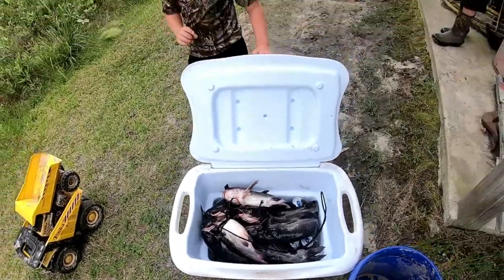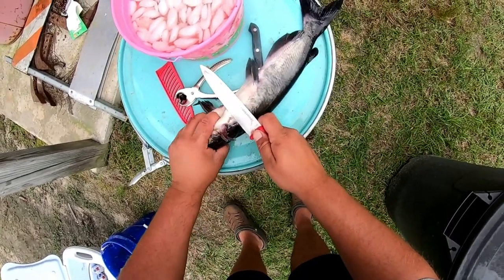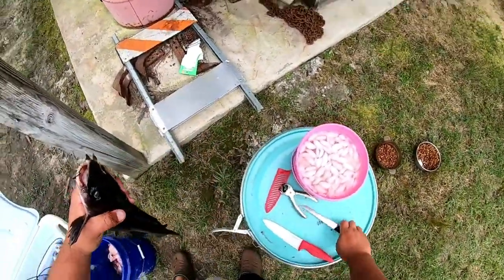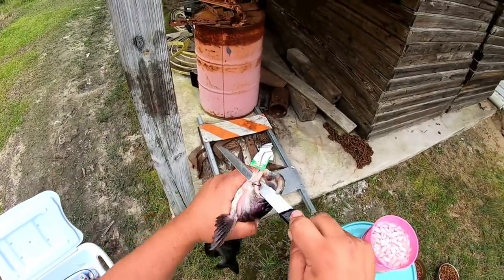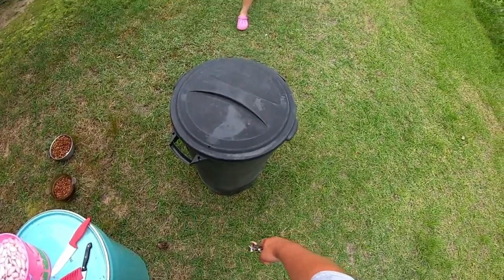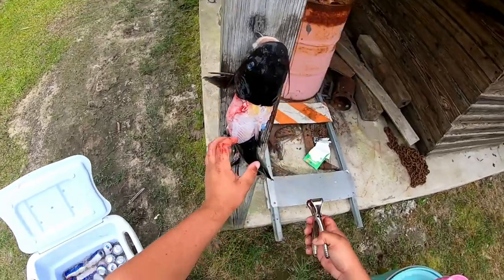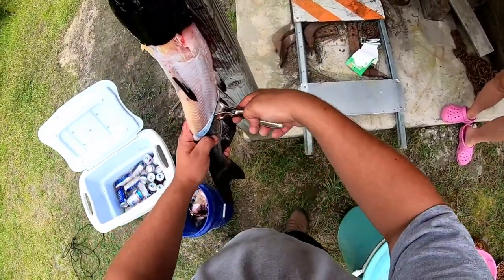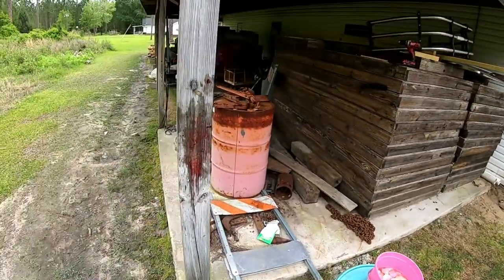How to Clean Catfish With No Electric Knife || Old School Way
Leave us a COMMENT & let us know what you think!

I was so tired of my GoPro batteries dying and found this awesome product called... PowerStick-53" by YOLOtek. It's a Powered GoPro Mount for Boats and they have other great products too.

HOPES FOR THE CHANNEL: STARTED OUT DOING THIS FOR FUN & A LEARNING THING. NOW I WOULD LIKE TO START MAKING MONEY DOING THIS, & POSTING VIDEOS MORE REGULARLY. WHO WOULDNT WANT TO MAKE MONEY FISHING?? THE MONEY WOULD GO TOWARDS GAS & TOURNAMENT ENTRY FEES.

 WHERE WE FISH:

1) ALTAMAHA RIVER: 137 mile river running through Georgia that empties in the ocean near Brunswick, Georgia.

ALTAMAHA FAVORITE BAITS RIGHT NOW: zoom ultra vibe speed craw in green pumpkin color, buzz bait, whopper plopper, & squarebill crankbait.

2) ST. MARYS RIVER: 126 mile river that starts in the Okefenokee Swamp & leads to the Atlantic Ocean. The river serves as  the Southern most point of Georgia.

ST MARYS RIVER FAVORITE BAITS NOW:  black buzz bait, rogue, & spinnerbait.

3) OCMULGEE RIVER: 255 mile river that runs into the Altamaha River. We mainly fish the southern part of this River.

OCMULGEE RIVER FAVORITE BAITS NOW: buzz bait, squarebill crankbait, & rogue.

4) LAKE BLACKSHEAR: man made lake on the Flint River. 8,500 acers with 95 miles of shoreline. It produces the least fish per time fished of any lake around us which makes it very challenging, but I like it like that. Seperates the fisherman from the seasonal fisherman.

LAKE BLACKSHEAR FAVORITE BAITS NOW: buzz bait, squarebill crankbait, c-rig, & t-rig.

5)  OTHER RIVERS: Alapaha, Oconee, Ohoopee, St. Johns, Satilla River, & couple more.

6) OTHER LAKES: Lake Seminole, Lake Eufaula, Lake Chehaw, Lake Sinclair, & few more.

ABOUT ME: I WORK A FULL TIME JOB AT CSX AS A FRIEGHT CONDUCTOR. IM ON CALL 24 HOURS A DAY 6 DAYS A WEEK. I HAVE TO BURN VACATION DAYS TO FISH THESE TOURNAMENT. I LIKE FISHING ALOT IN THE SPRING SO I BURN THROUGH MY VACATION DAYS PRETTY QUICK. I HAVE A WIFE & THREE CHILDREN. A BOY NAMED OAKIE, GIRL NAMED ZADIE, & A GIRL NAMED TYLEIGH. MY WIFE IS A GREAT MOM & WIFE. IF IT WASN'T FOR HER NONE OF THIS WOULD BE POSSIBLE.